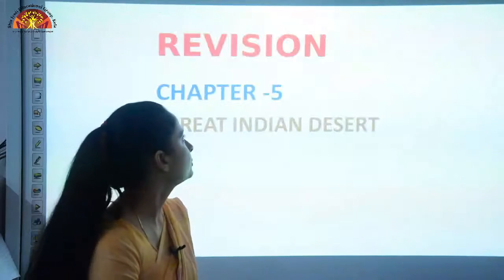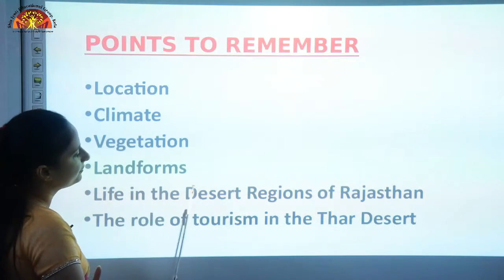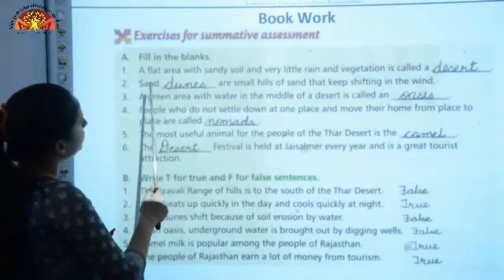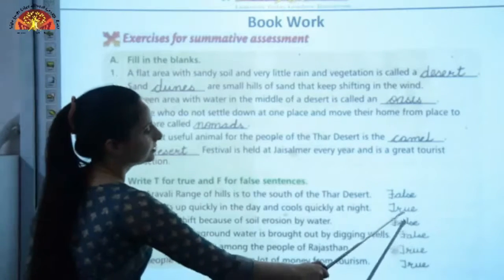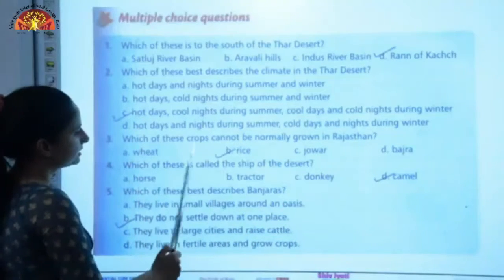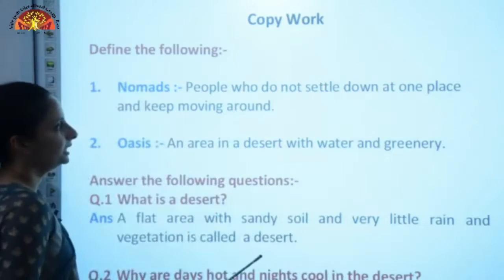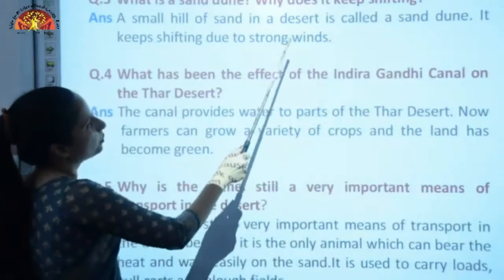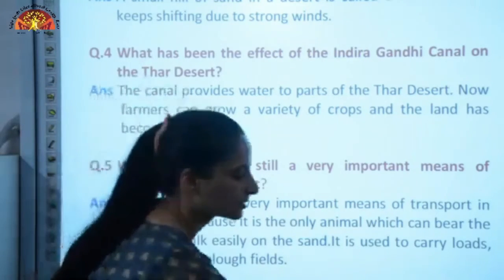Class- 4 | The Great Indian Desert | Ch- 5 Revision | SST | Shiv Jyoti Convent Sr. Sec. School